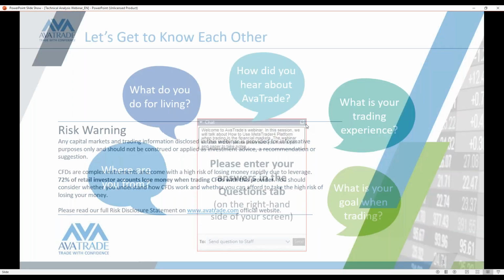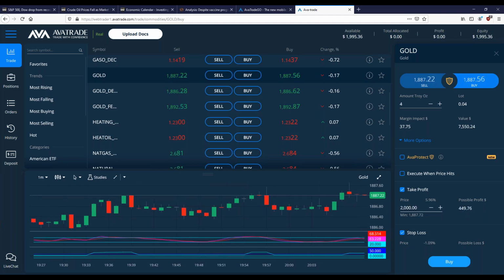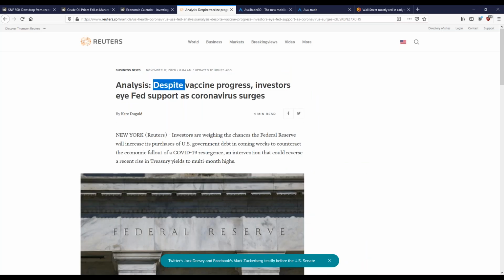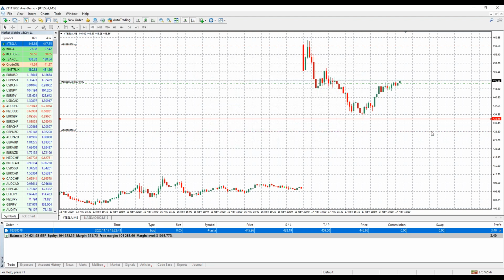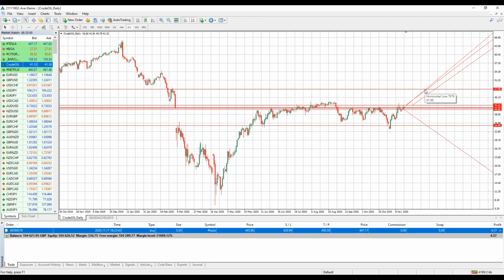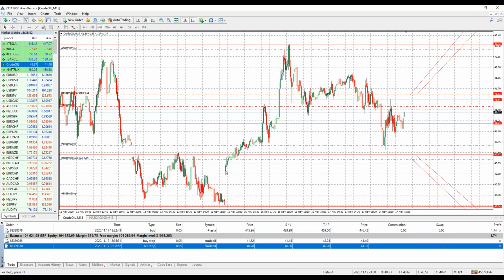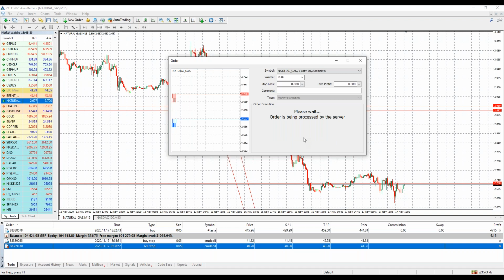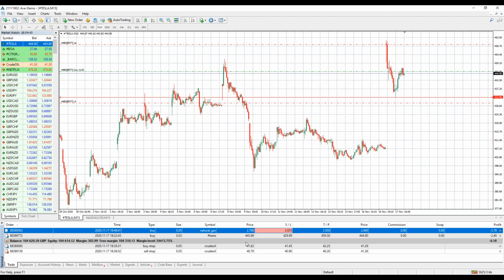17.11.2020| Technical Analysis of Live Market Action 57